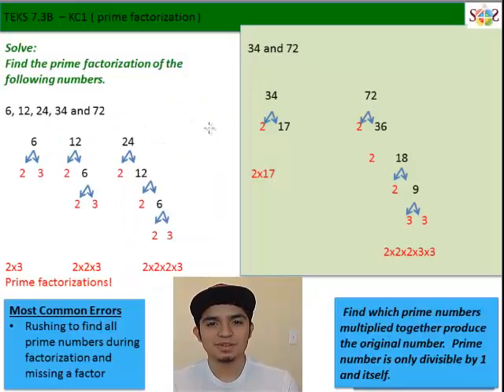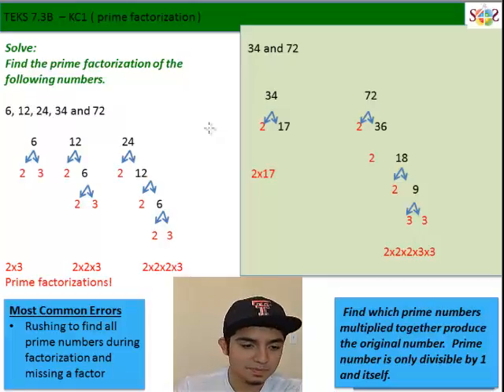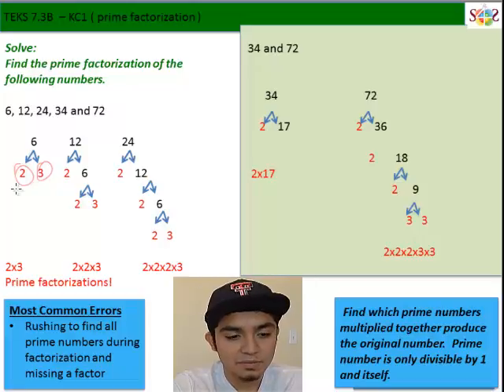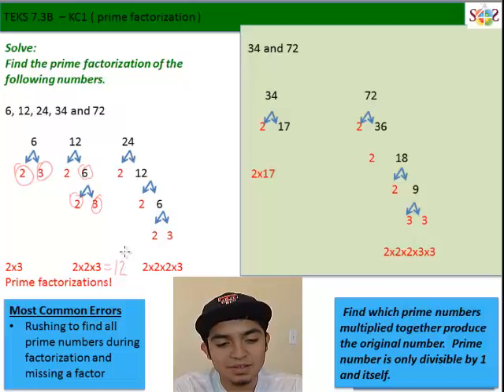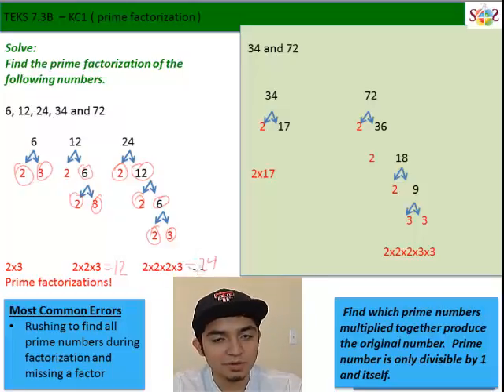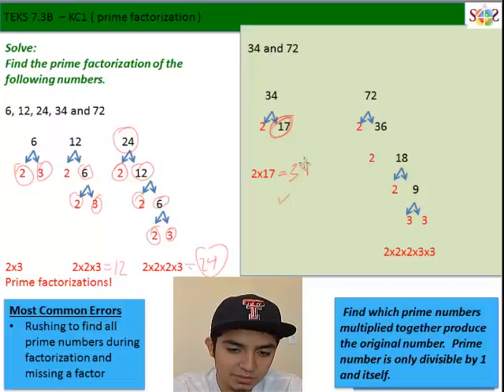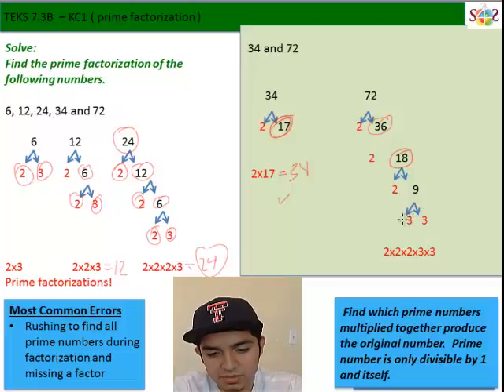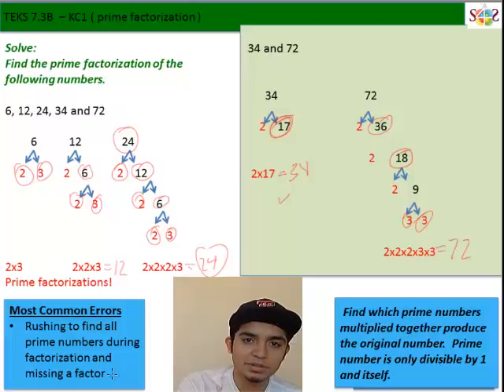m6 73b Eng